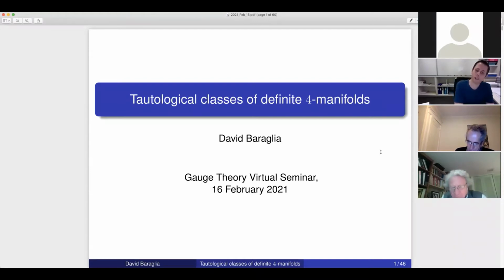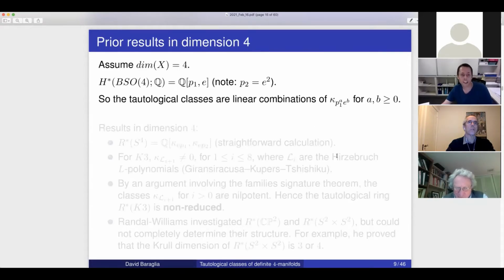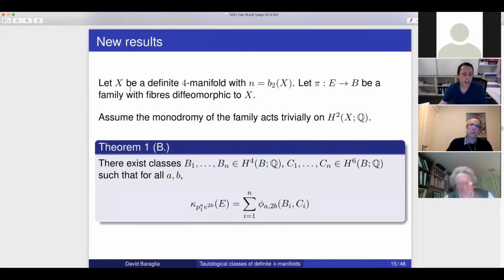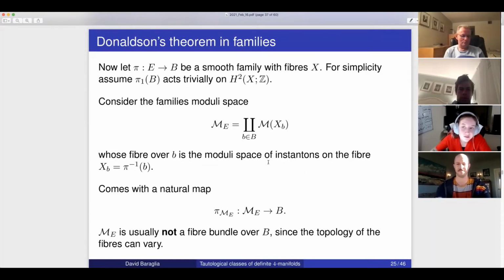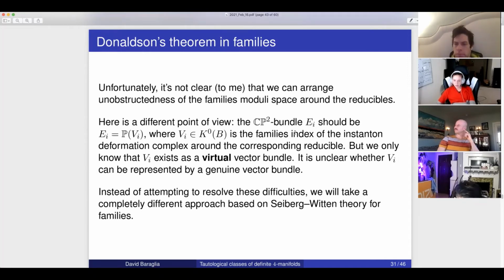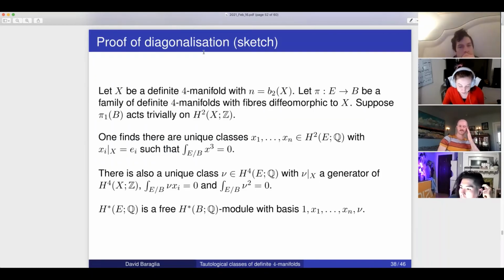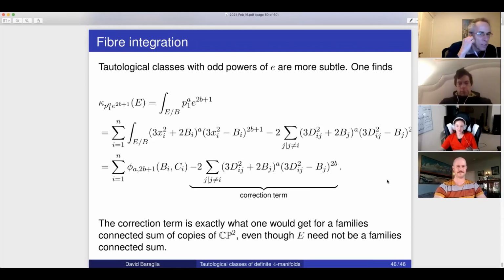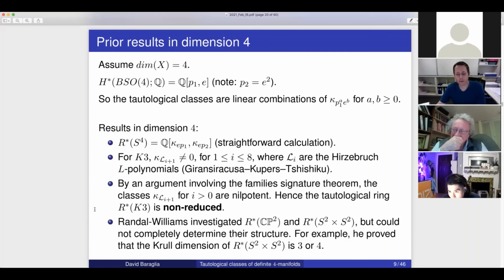2 16 21gtv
David Baraglia spoke about tautological classes of definite 4-manifolds.